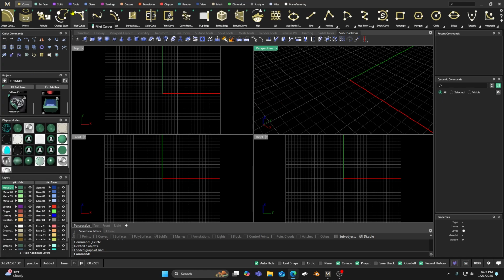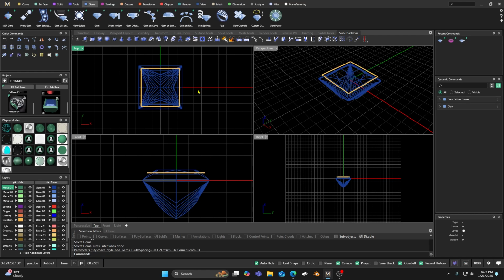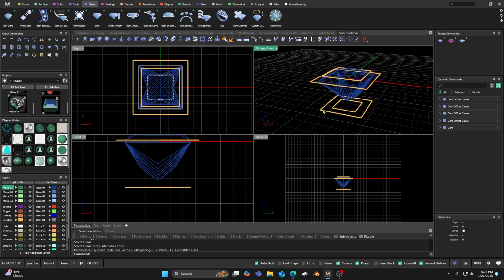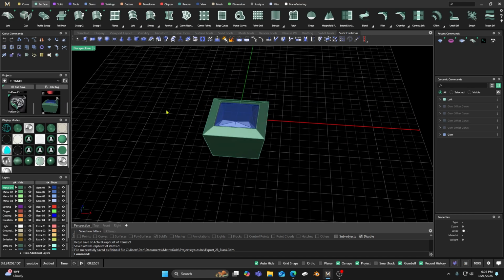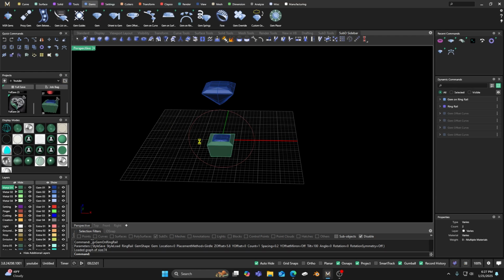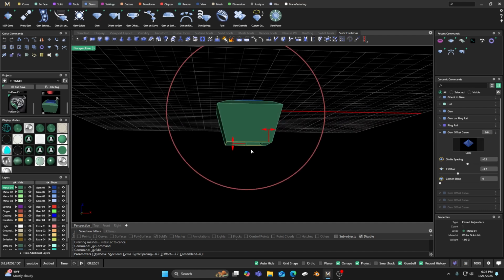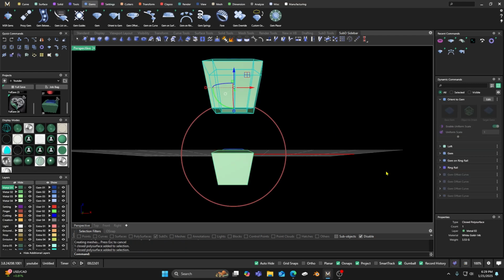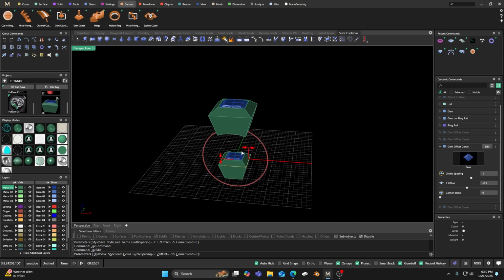MatrixGold Sharp edge bezel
Facebook Group help: Users helping Users